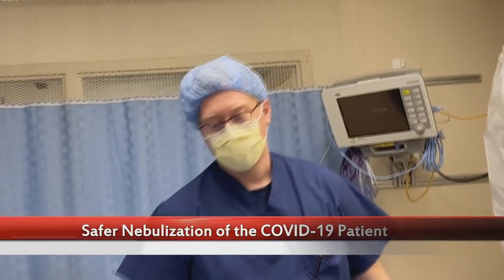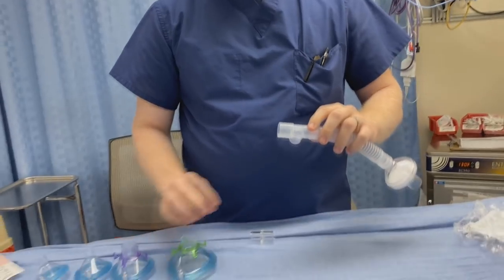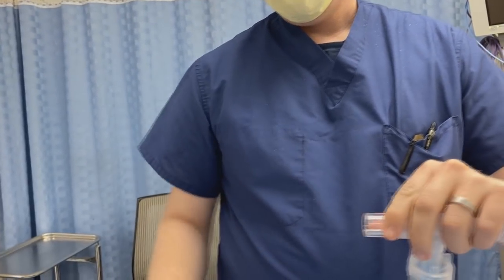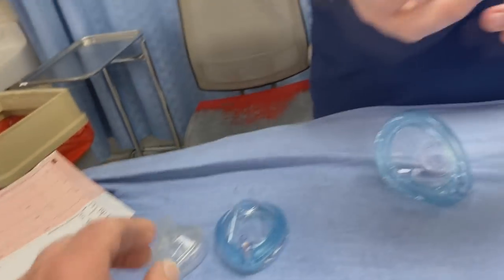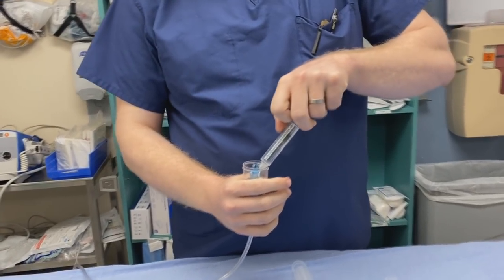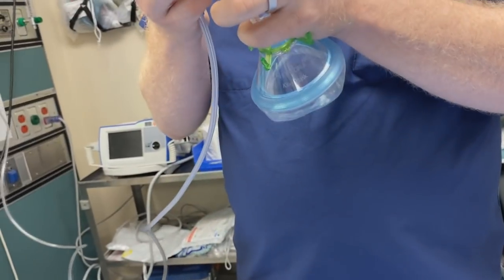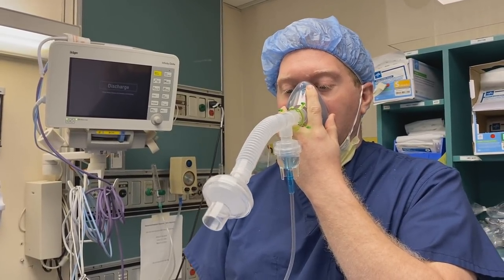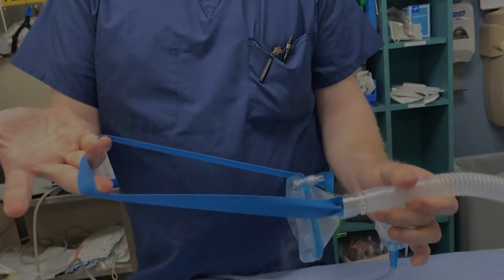Safer Nebulization of the COVID-19 Patient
In a recent video we demonstrated how to set up a system that reduced the amount of aerosol released during nebulization of suspected COVID-19 patients.  In this video we correct an oversight that we recognized when we tried to use multiple sized masks with our mask, viral filter, nebulization canister and tubing.